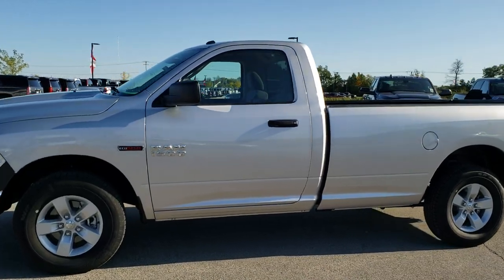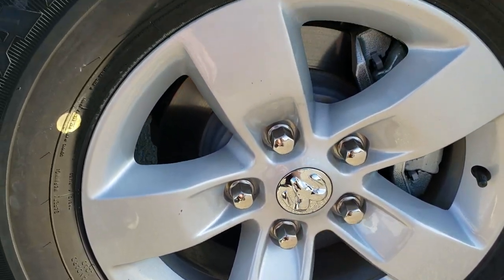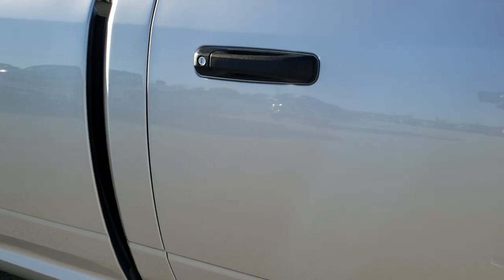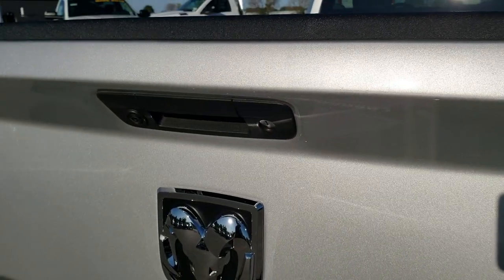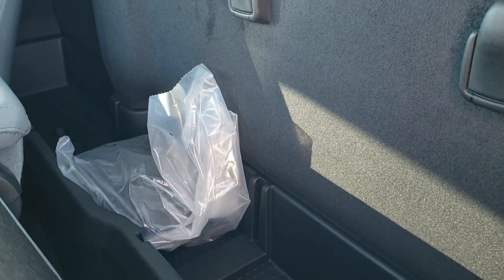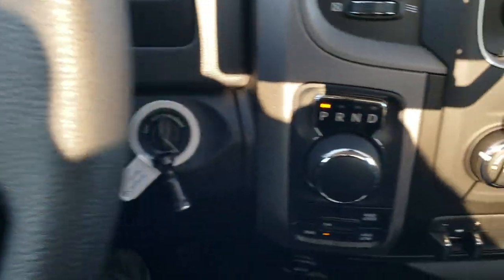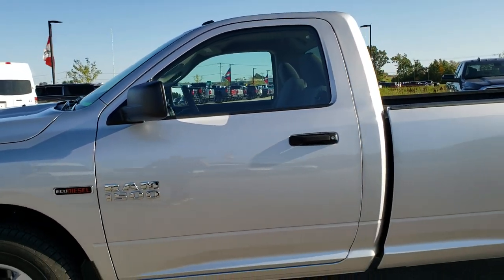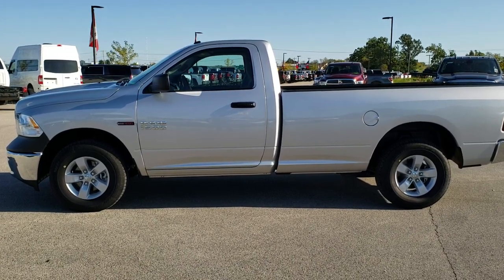2018 RAM 1500 REGULAR CAB 3.0L V6 ECODIESEL WALK AROUND REVIEW 364X SOLD!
This 2018 RAM 1500 REGULARCAB LONGBOX 3.0L V6 ECODIESEL IN BRIGHT SILVER is the vehicle we did walk around review of today.

Thank you for checking out this video of this  2018 RAM 1500 REGULARCAB LONGBOX 3.0L V6 ECODIESEL IN BRIGHT SILVER

STOCK: 364X
PRICE: $29,999
MILES: 31
MAKE: RAM
MODEL: 1500
VIN: 3C6JR7DM5JG139139
LOCATION: BEAVER DAM WISCONSIN, 53916 TRUCKS ON 151

1 OWNER! CLEAN TITLE HISTORY! 3.0 Liter V6 Ecodiesel Engine, 240 Horsepower, Two Door Regular Cab, Long Box 8 Foot Longbox, Tradesman Package, 8 Speed Automatic Transmission, 4x4 Push Button Four Wheel Drive 4WD, Reverse Backup Camera in Rearview Mirror, Non Smoker, Gray Cloth Seats, 40/20/40 Split Front Bench Seating, Full Towing Package with Receiver Trailer Hitch, Wiring and Transmission Cooler Tow Package, Factory Brake Controller, Electronic Stability Control Traction Control ESC, 3.55 Gears, Goodyear Wranger SR-A P265/70 R17, Painted Alloy Rims Premium Wheels, Four Wheel Disc Brakes, Spray-in Bedliner, Bedrail Covers, Locking Tailgate, Chrome Appearance Package, AM / FM Radio Tuner, Sirius/XM Satellite Radio Capabilities Sirius / XM, Auxiliary MP3 Jack Portable Audio Connection, USB Jack Portable Audio Connection, Adjustable Height Seatbelts, Driver and Passenger Front Air Bags, Side Curtain Air Bags SRS Safety Restraint System, Outside Temperature Display, Carpeted Floors, Air Conditioning AC, Cruise Control, Tilt Steering Wheel, Automatic Headlights Autolamp, 3 Year / 36,000 Mile Remaining Factory Bumper to Bumper Warranty, Whichever comes first, 5 Year / 100,000 Mile Remaining Powertrain Factory Warranty, Whichever Comes First, Bright Silver Metallic, ONE OWNER! CLEAN AUTOCHECK! Very very clean inside and out! This is one of the sharpest 2018 Ram 1500 regularcab longbox 1/2 ton trucks on our lot! Make your move before this super clean 4wd is gone!

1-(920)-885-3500 . Summit Auto Ford in Beaver Dam, Wisconsin also Proudly Serving Oshkosh, Madison, Milwaukee, Mayville and Waupun is a family owned and operated dealership since 1959. We take great pride in our new and used car and truck center with vehicles to fit everyone's budget. We have ON THE SPOT FINANCING. BAD CREDIT OR GOOD CREDIT, we work with many lenders to get you APPROVED AT THE MOST COMPETITIVE RATES. We provide AIRPORT TRANSPORTATION and NATIONWIDE DELIVERY OPTIONS. We are conveniently located on HWY 151 in Beaver Dam. Just Look For The TRUCKS ON 151. Now with two locations and over 600 vehicles in stock between our Beaver Dam and Fond Du Lac locations Summit Auto is sure to have the perfect vehicle to fit your needs! Advertised price does not include, tax, title, registration and service fee.,

STOCK: 364X
PRICE: $29,999
MILES: 31
MAKE: RAM
MODEL: 1500
VIN: 3C6JR7DM5JG139139